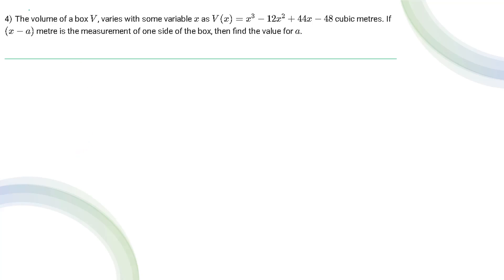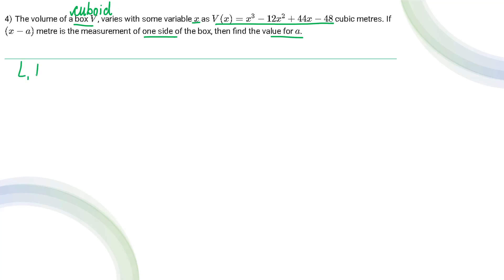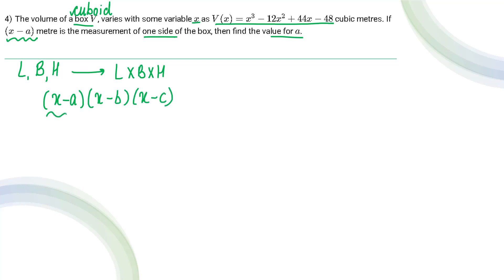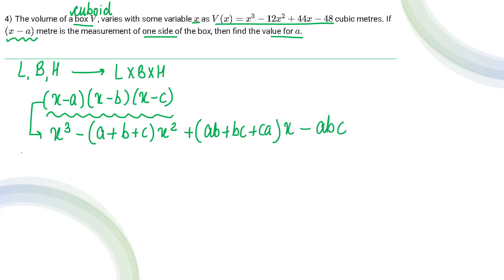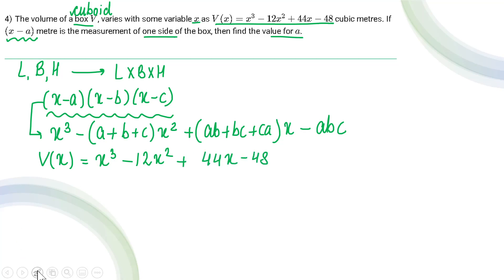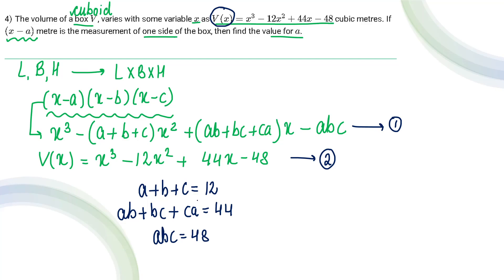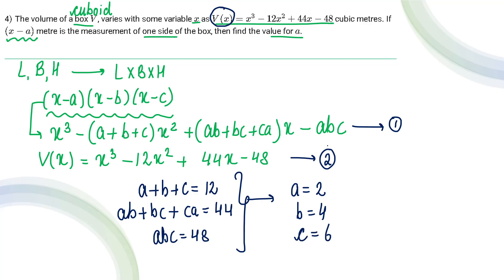IIT Madras BSc Week 4 Maths Q4 Solution